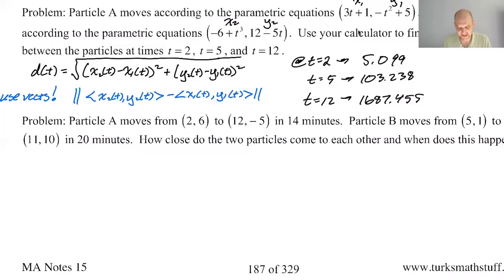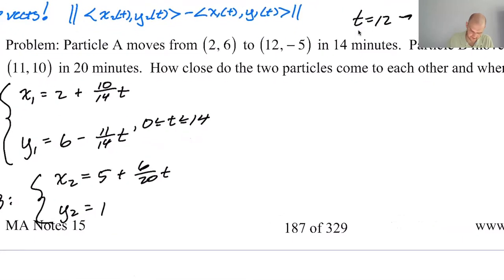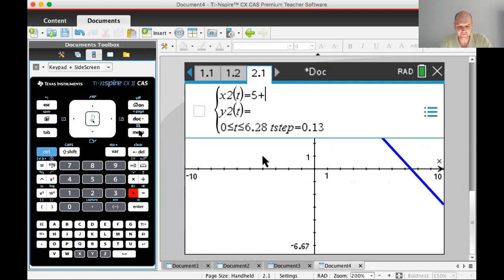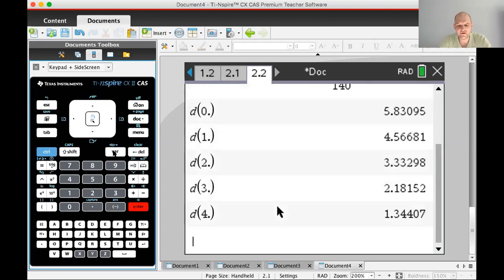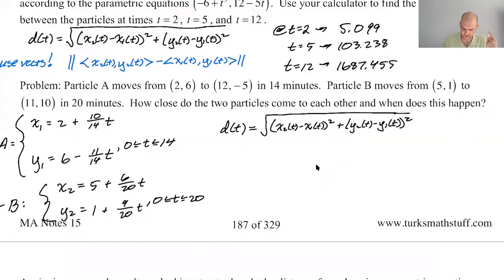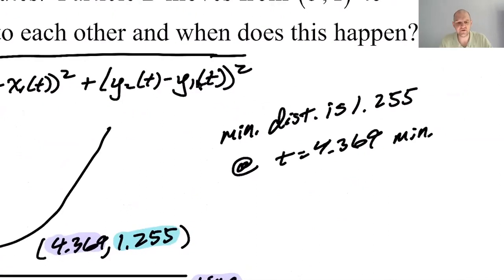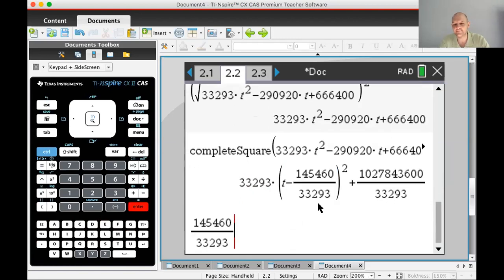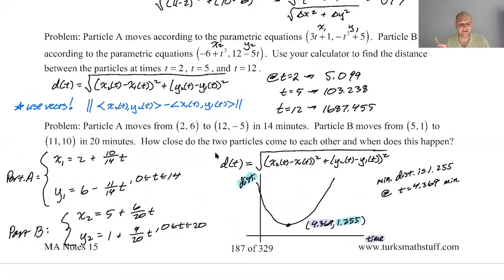Parametric Distance Formula pg 187, pt 3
Topics: parametric equations; distance formula; distance between objects on paths; minimum distance; vector; norm of vector; calculator; graphing distance; using distance formula on ti-nspire